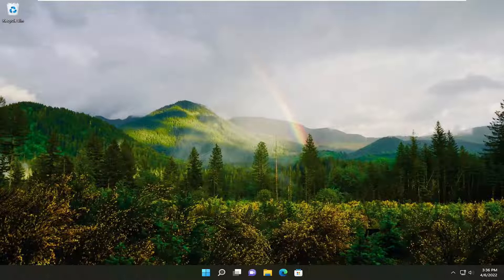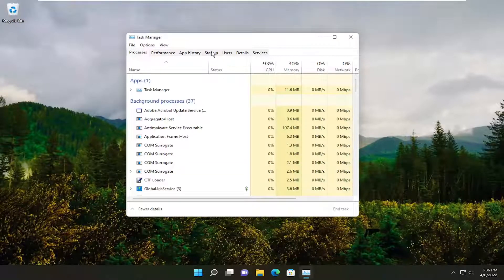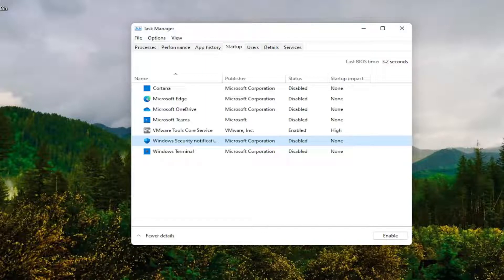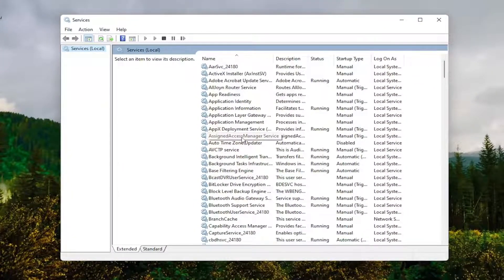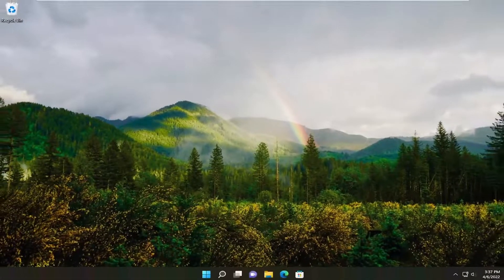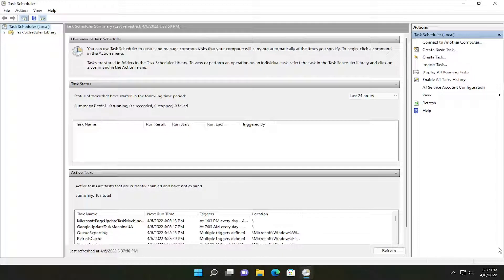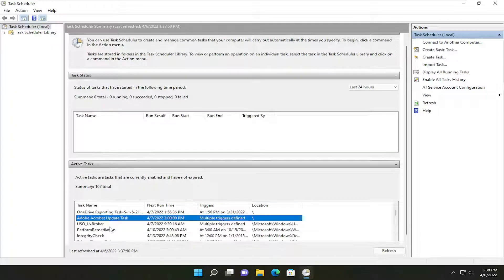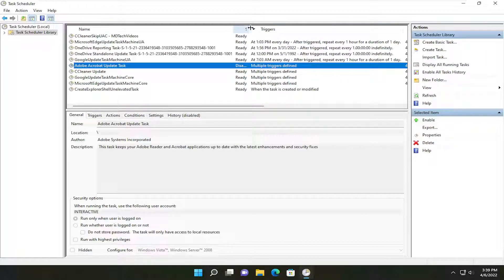Acrotray.exe - Windows 11 - Disable From Startup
Adobe Acrobat is software that allows users to view, create, manipulate, print and manage files in PDF format. It is used in a variety of fields including business, IT, administrative services and educational documentation. However, users will get a software component named AcroTray installed with Adobe Acrobat.